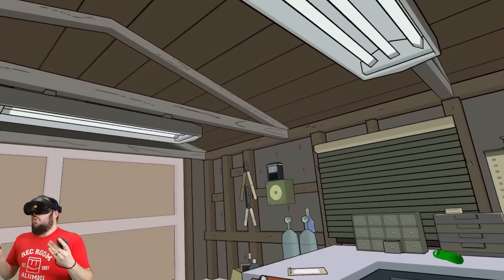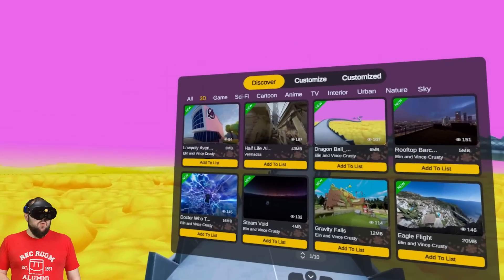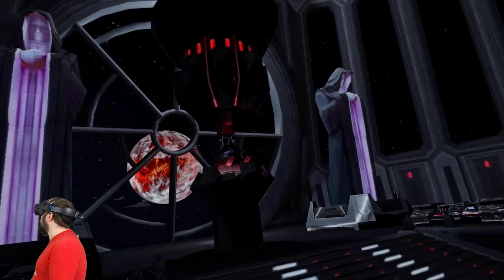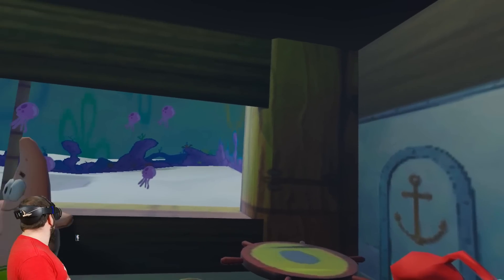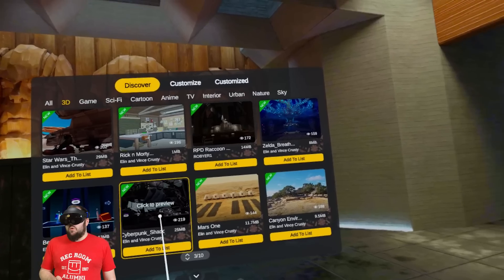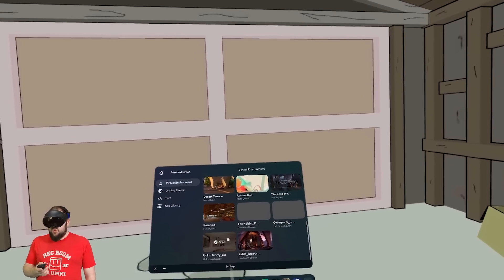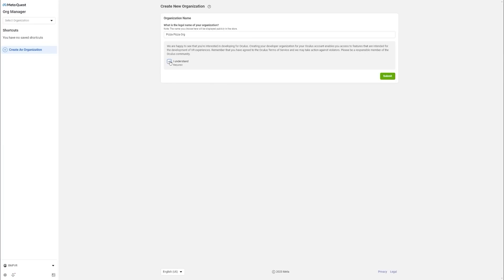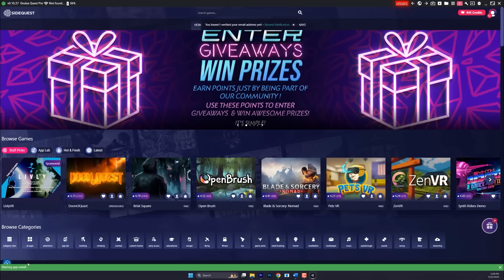Quest 2 Custom Home Environments Just Got WAY Easier!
Today we are talking custom Quest 2 home environments!